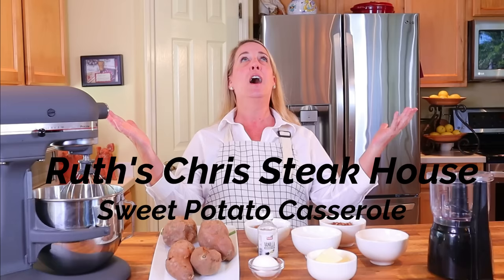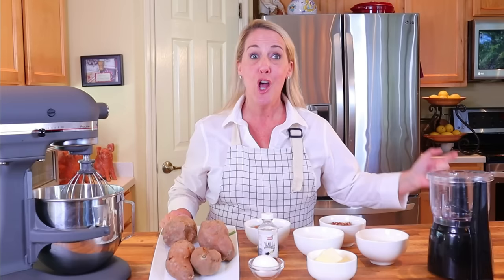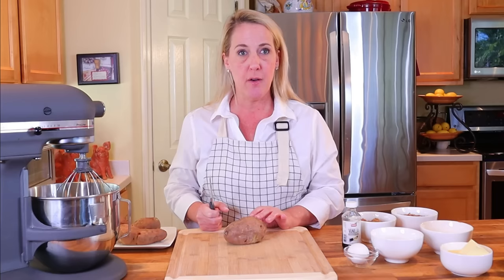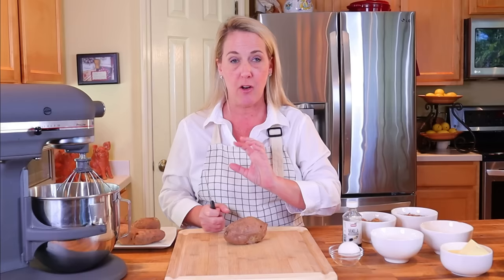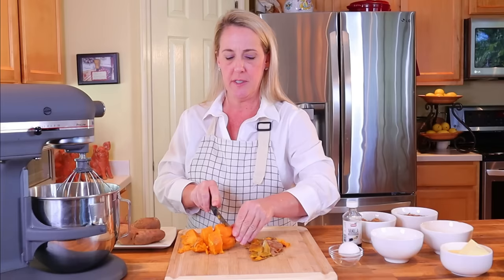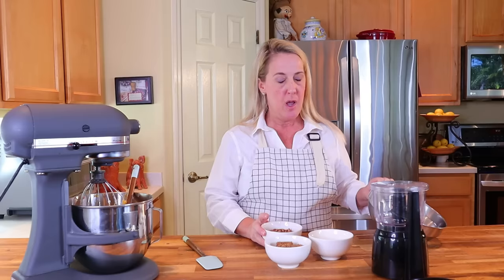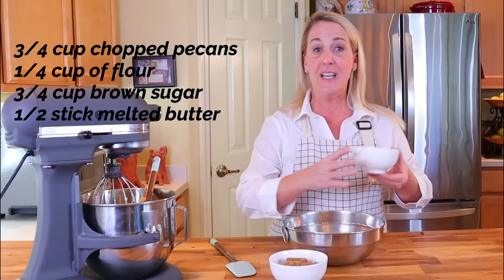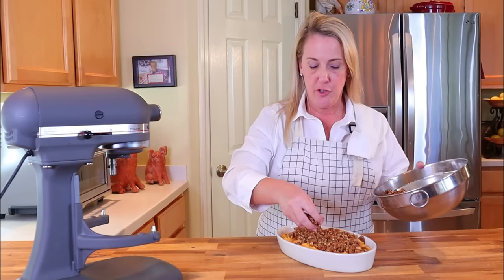How to make RUTH'S CHRIS STEAK HOUSE'S | Sweet Potato Casserole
The Famous Sweet Potato Casserole from Ruth's Chris Steak House, my old stompin' grounds!  Join me as I show you how to recreate this Do-It-Yourself version of the simple and delicious RCSH Sweet Potato Casserole with the crunchy pecan topping.